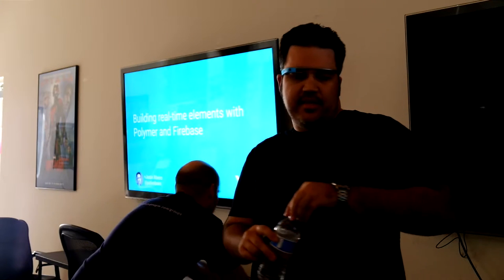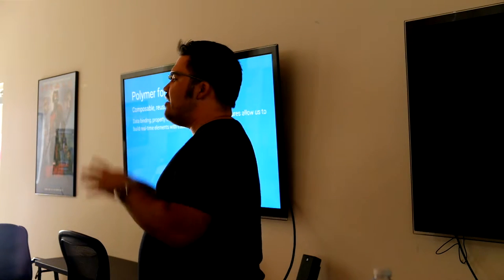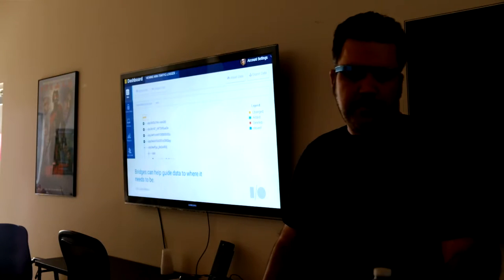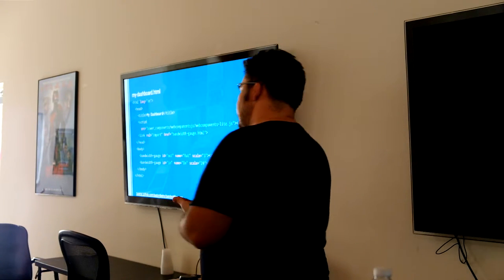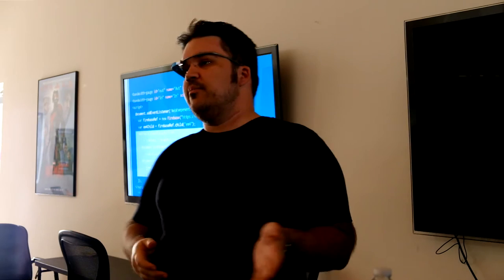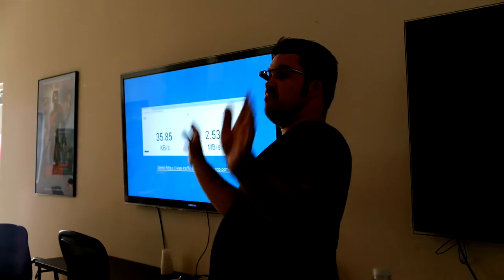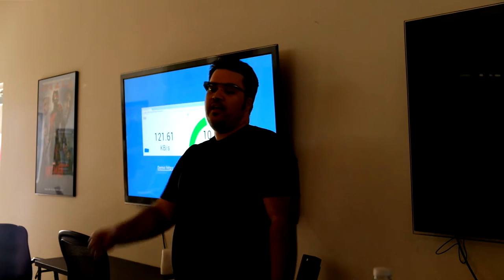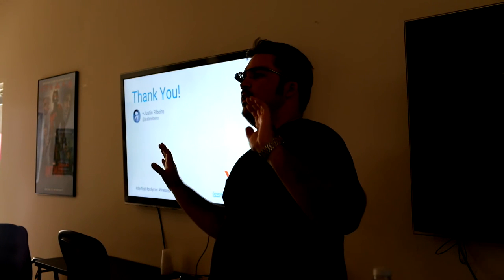Building Real-Time Elements with Polymer and Firebase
Google Developer Expert Justin Ribeiro talks about how to build real-time elements with Polymer and Firebase at the GDG Los Angeles DevFest 2015 event.

Video by @GerardCordero